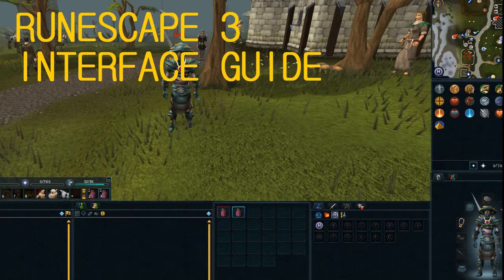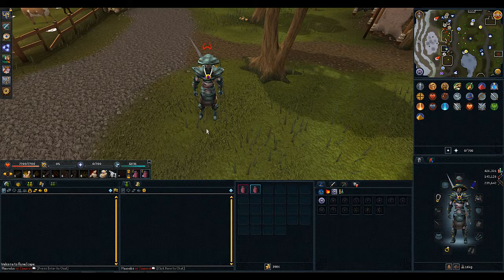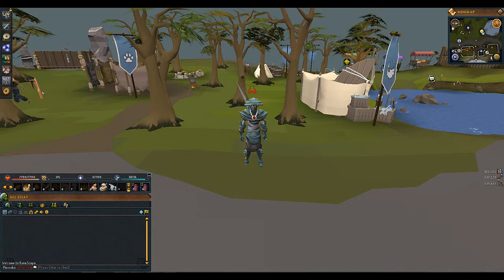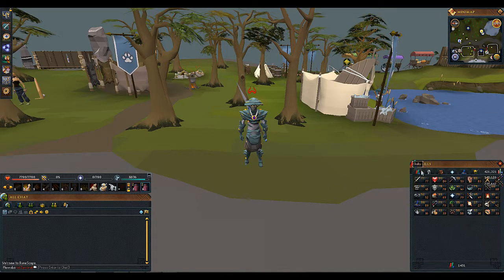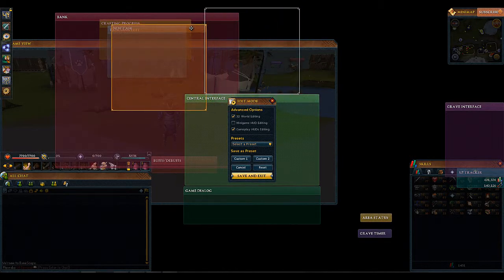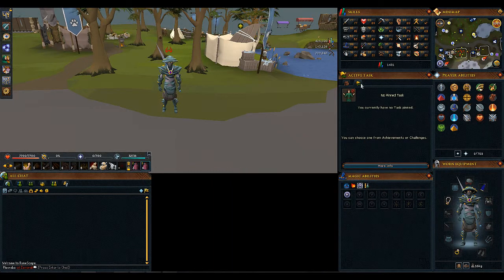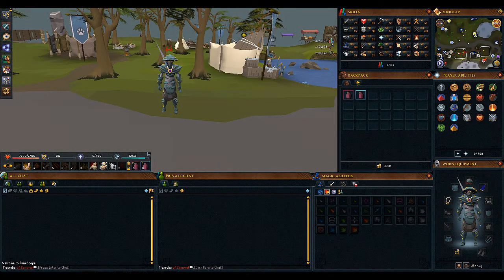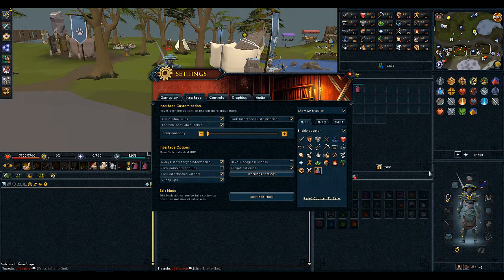RuneScape 3: Interface Guide. MAKE IT PERFECT FOR YOU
Step by step tutorial on how to make your interface perfect for you in the new RuneScape 3 update.